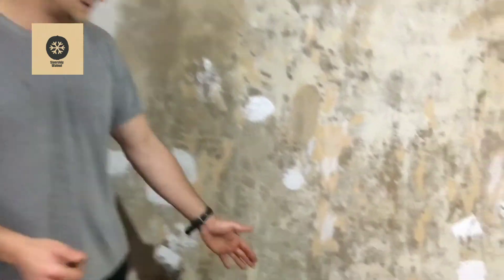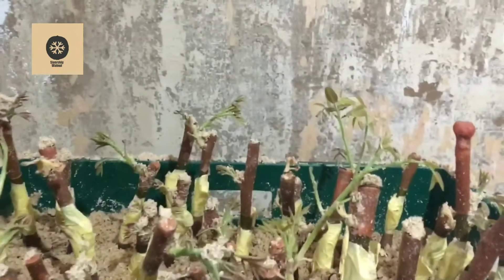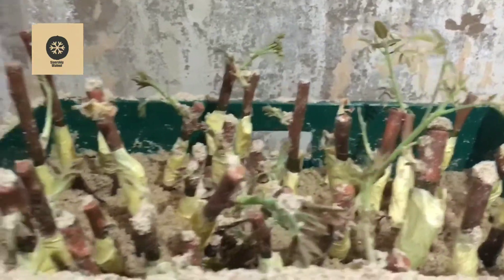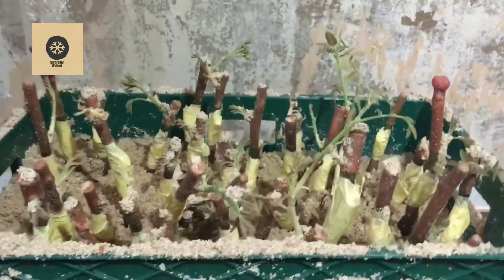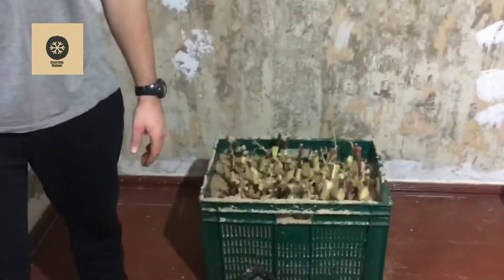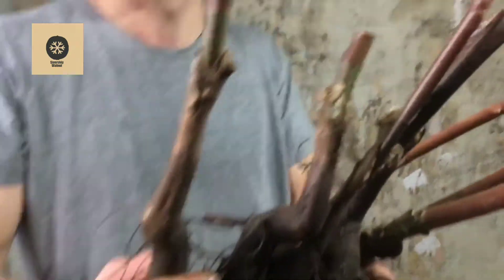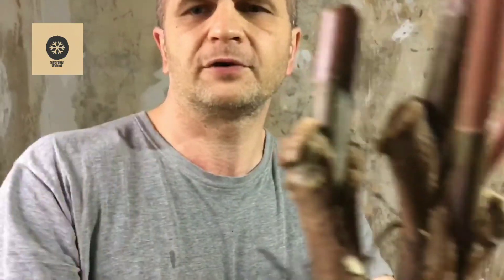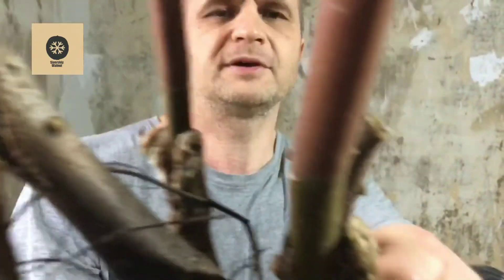Hot Callus Grafting in December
In the video we discuss the result of hot callus grafting done in December 2020.